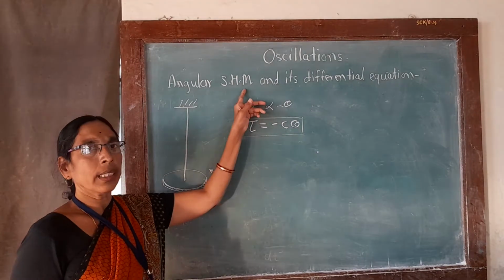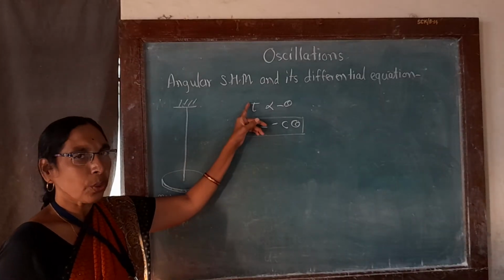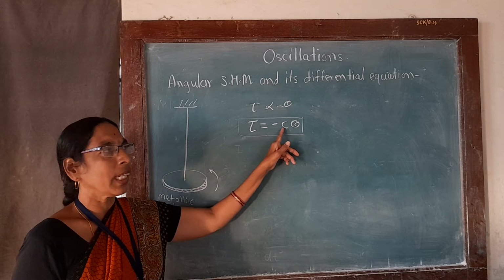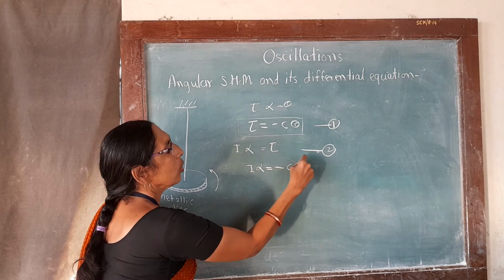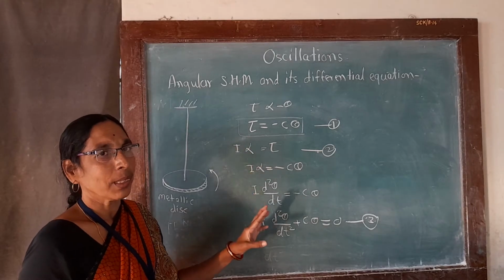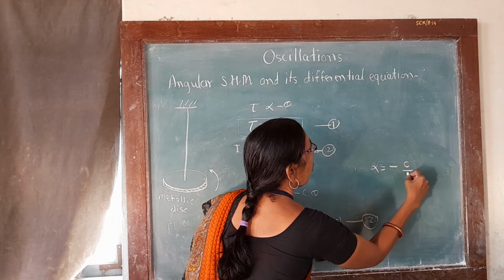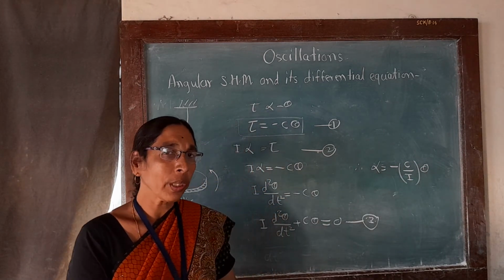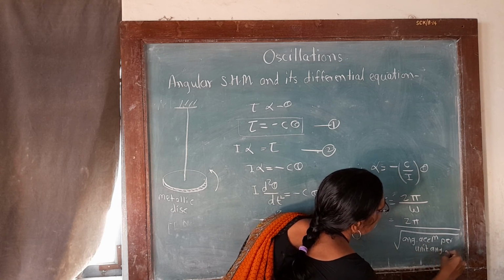Oscillations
Angular SHM